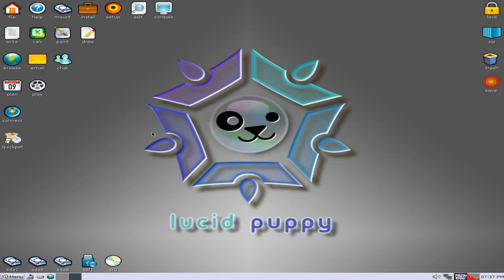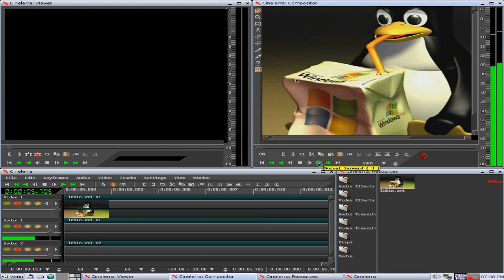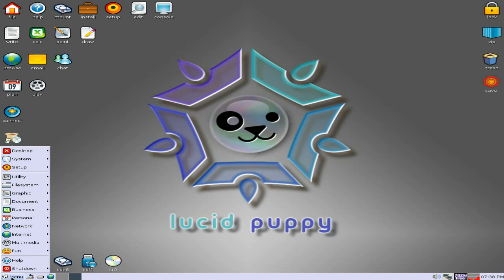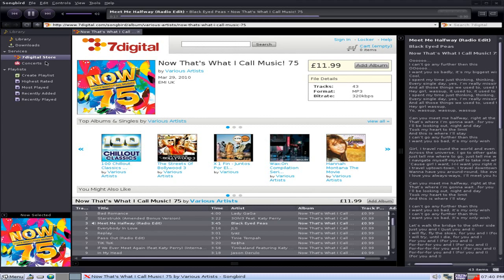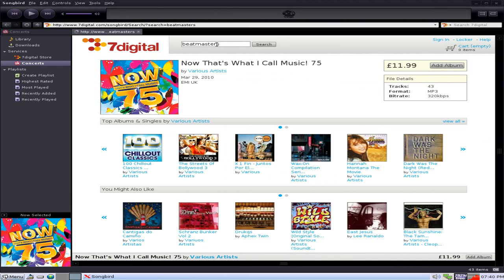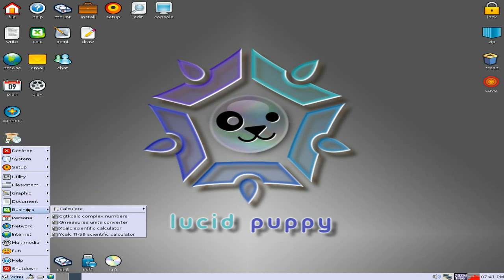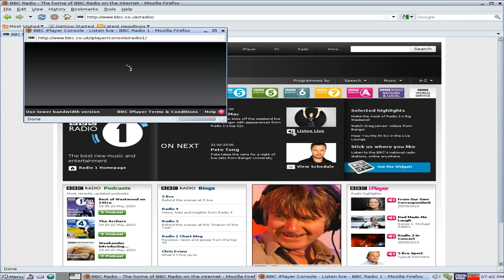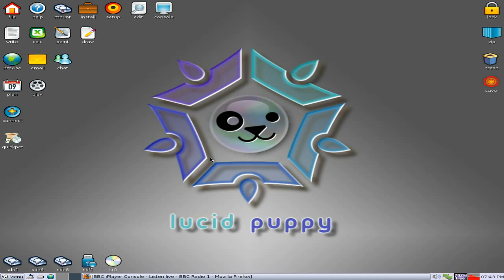Puppy Linux 5..lets check out some stuff...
Hey..here we have a look at some stuff within puppy five,well 2 progs really,songbird and cinearella,and they all work fine.
these two programs make it a must have as now puppy works for us all...